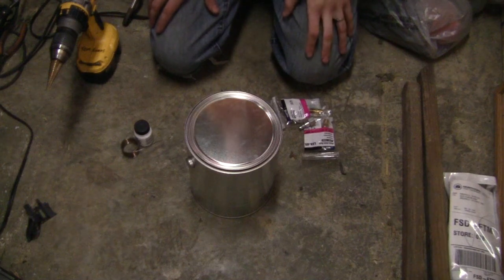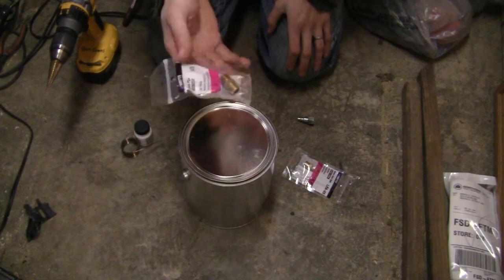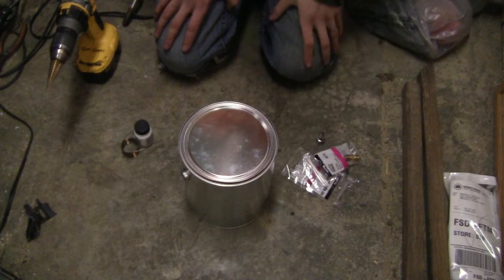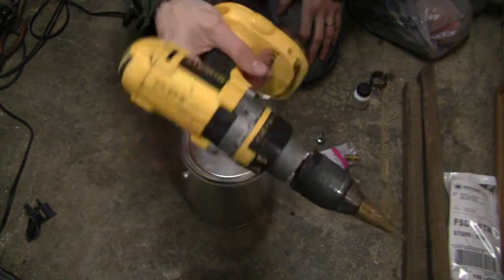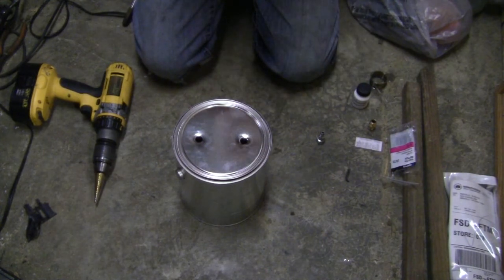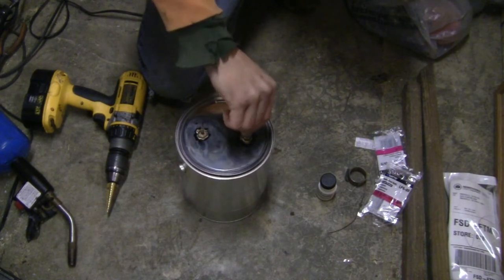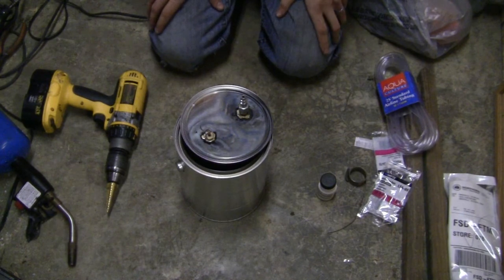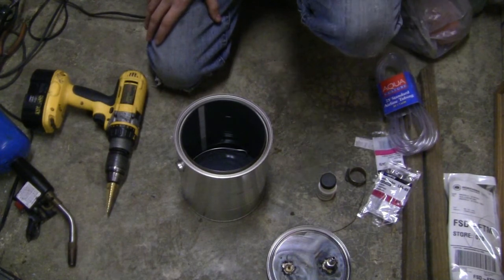Vacuum leak finder (Smoke Pump)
Finding an elusive vacuum leak made simple!

Some parts are much cheaper at a local hardware store than on the amazon link, but you can see what you need.

Link to parts

Total cost was around $10 which I'd consider a steal for how easy it makes it to find those elusive vacuum leaks.